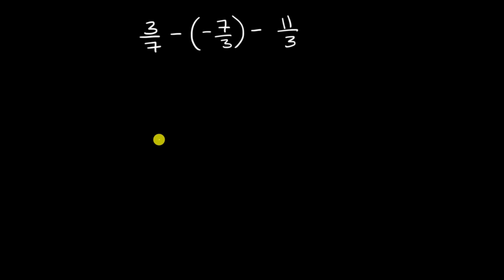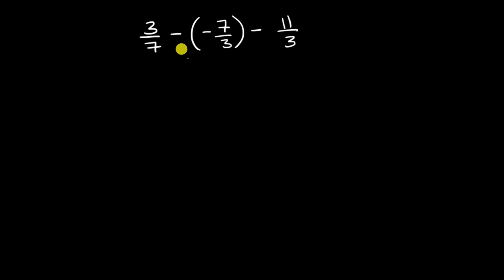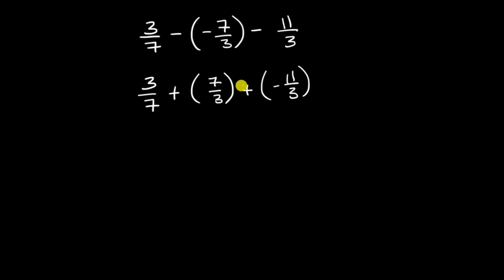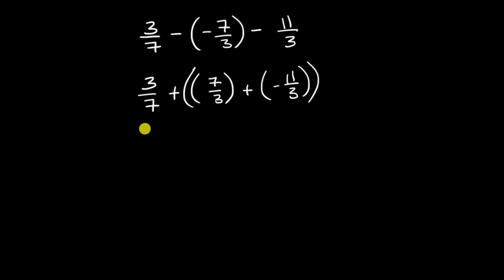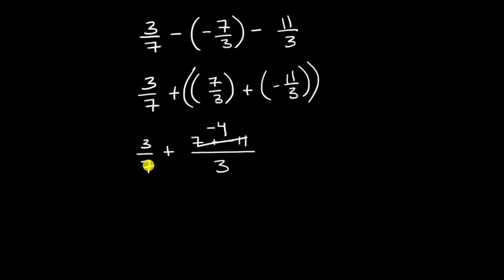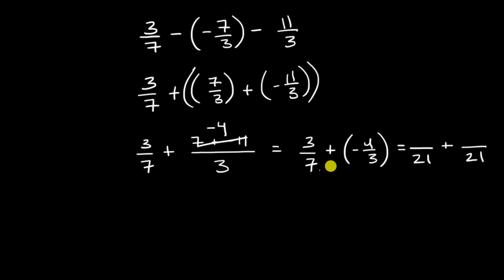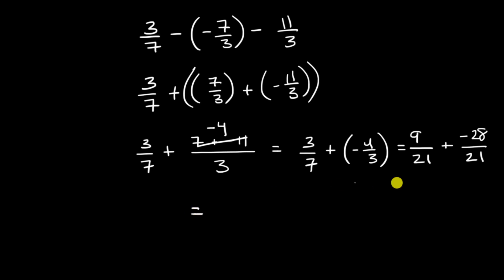Adding and subtracting fractions with negatives | 7th grade | Khan Academy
Courses on Khan Academy are always 100% free. Start practicing—and saving your progress—now!

Use the properties of addition to strategically add and subtract fractions with negatives and unlike denominators. We can rewrite the subtraction as adding the opposite so that the addition properties will apply.